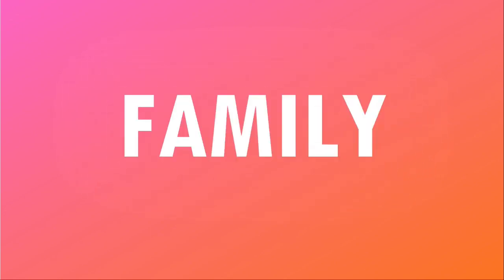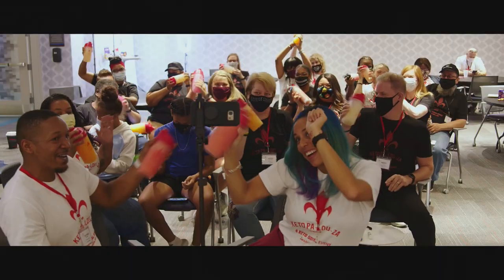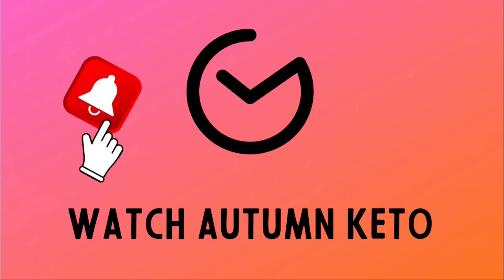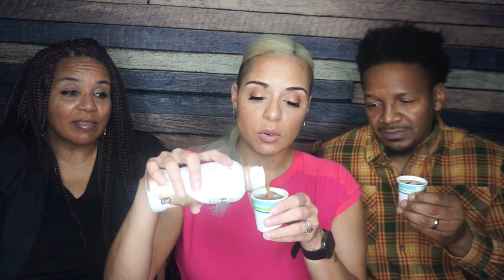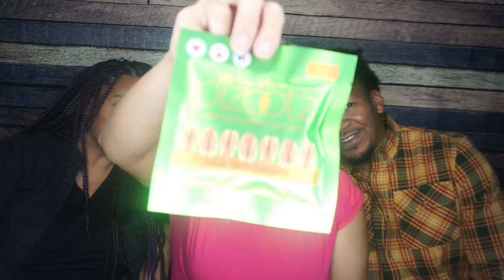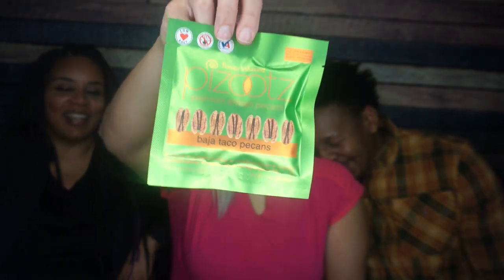Smash the Krate | Trying everything in the January 2022 Keto Krate